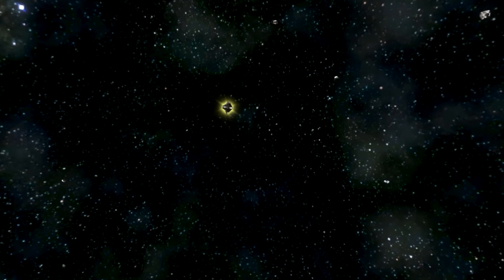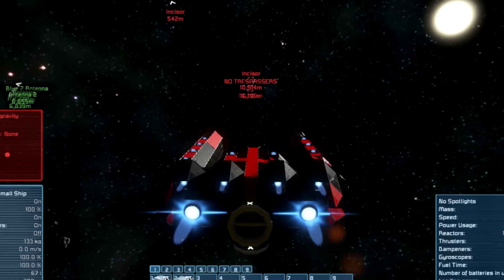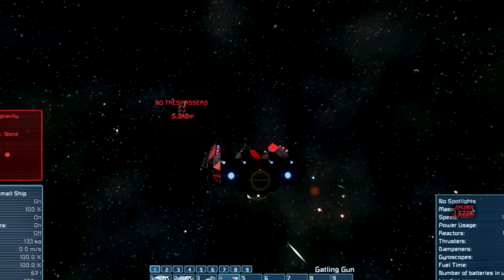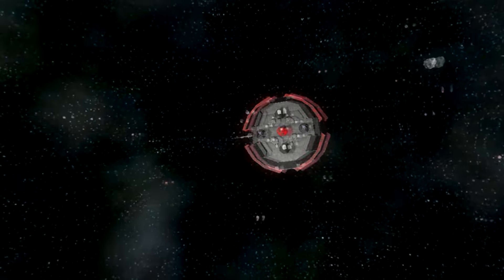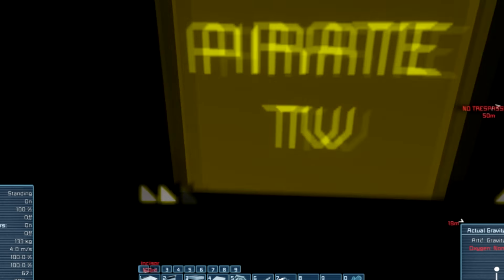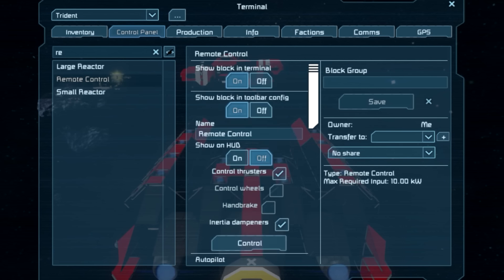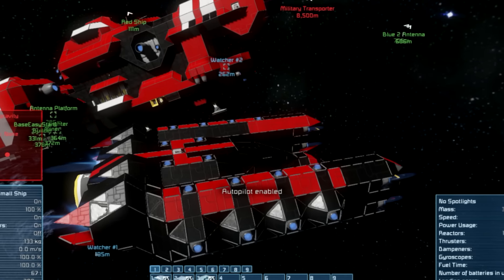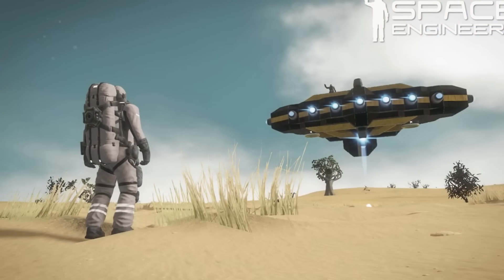Space Engineers | Update 1.100 Pirates Bases!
See what goods they have in today's video!

Space Engineers is a sandbox building game that is a mix between Minecraft and Kerbal Space program. It is still in alpha, and is out on Steams Early Access shop.